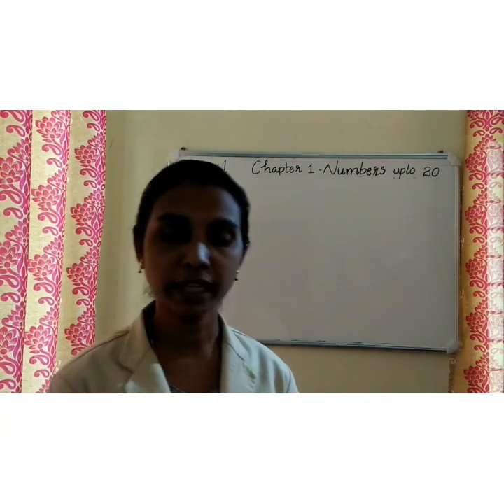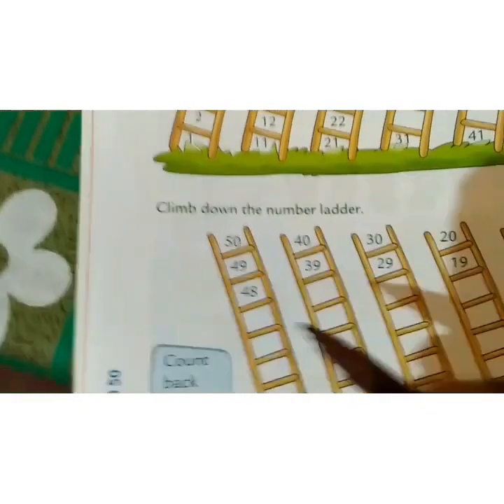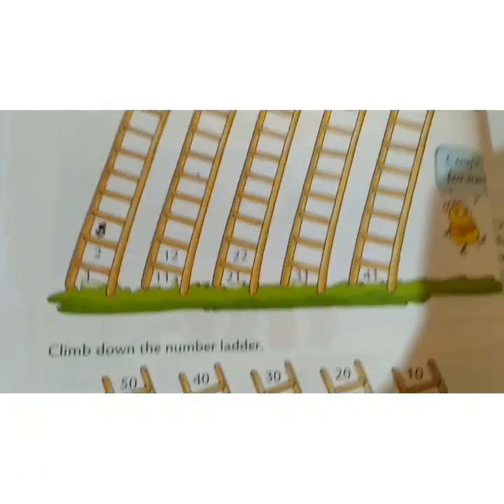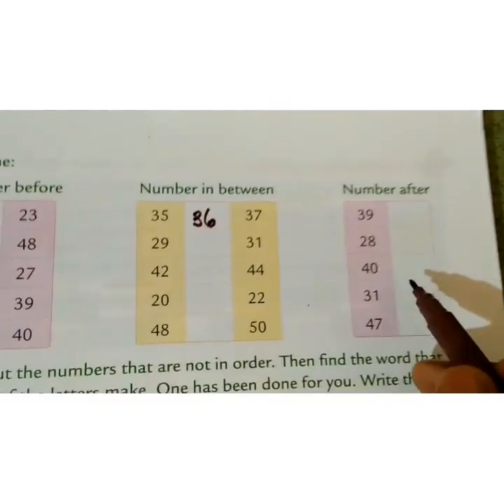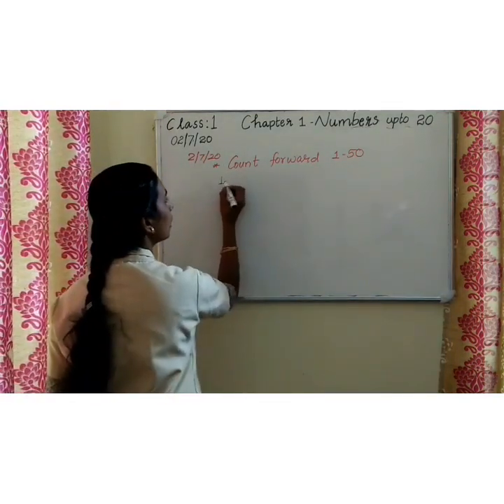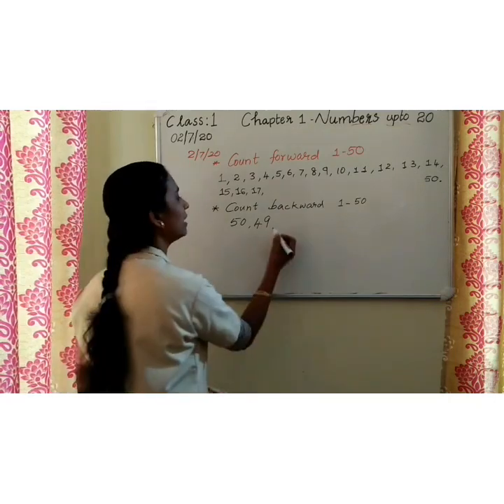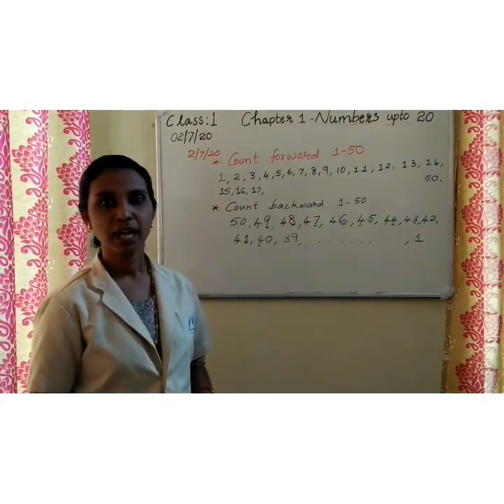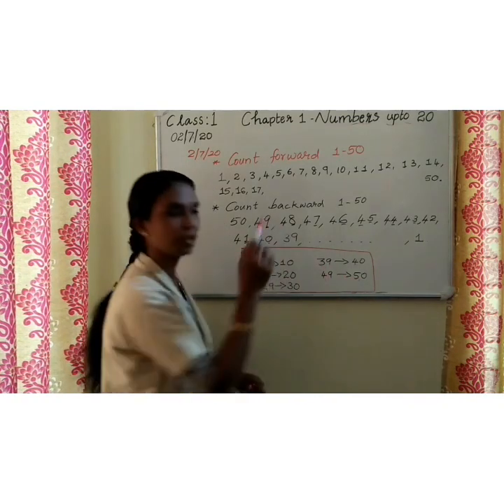Class1:maths -chapter 1"Topic -Number Before, After &Between upto 50":page 20, 21